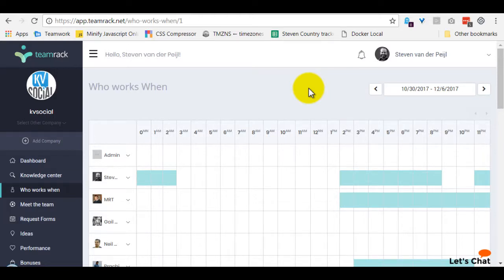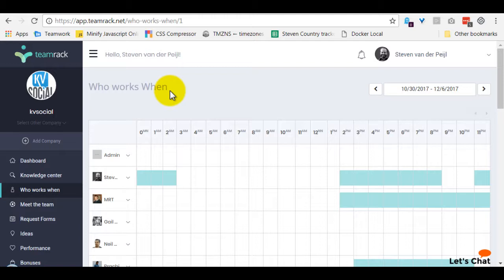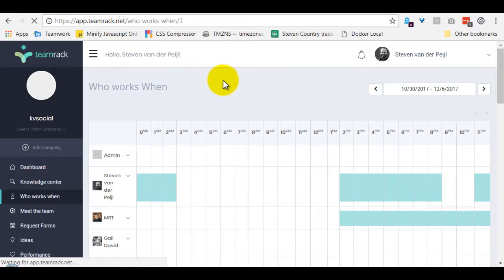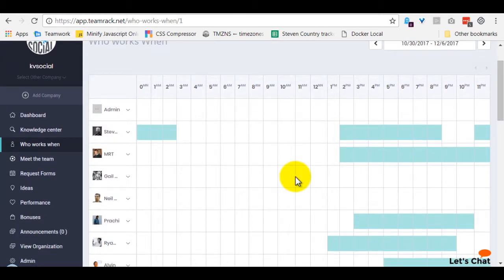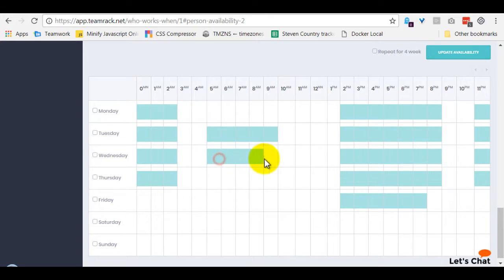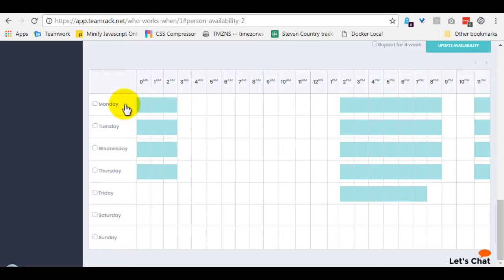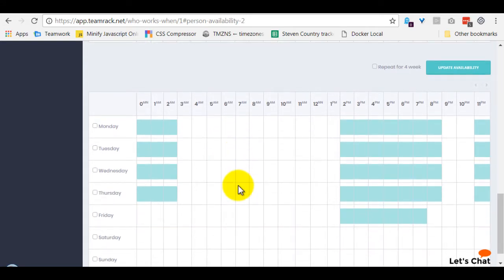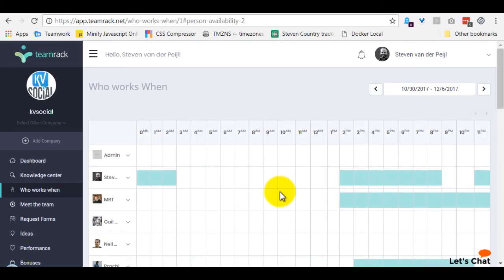Teamrack - who works when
- One of the major difficulties / annoyances with distributed teams is getting online at the same time somebody that you need help from if you are in completely different time zones.

The 'who works when' feature in teamrack solves this problem making it super easy to see when somebody is online in YOUR timezone no matter from which timezone you check it.

Check our video to learn how to use the 'who works when' and when to use it.